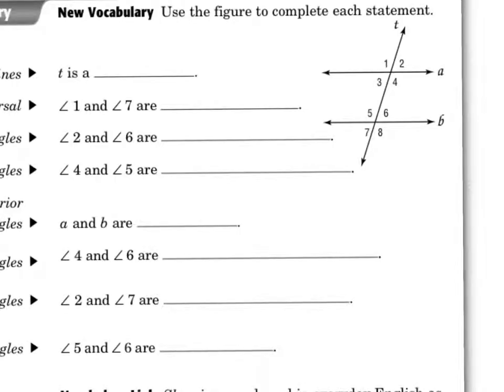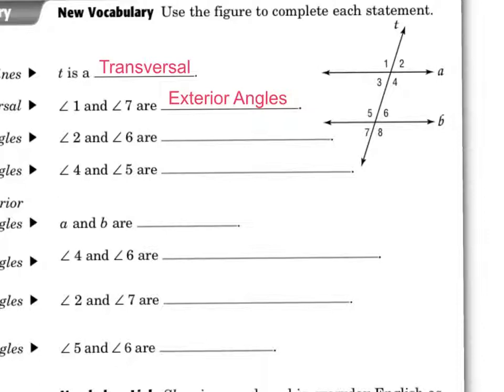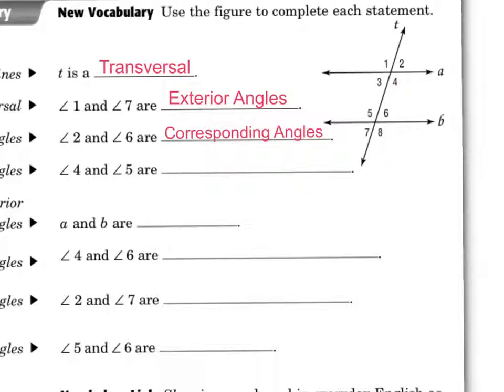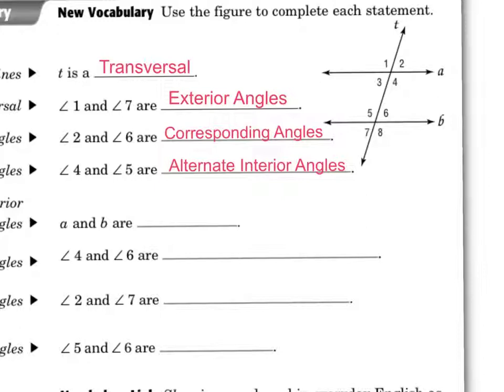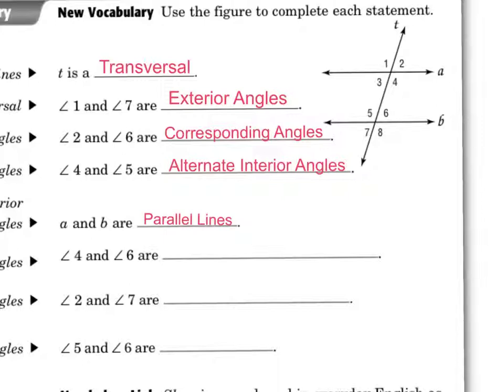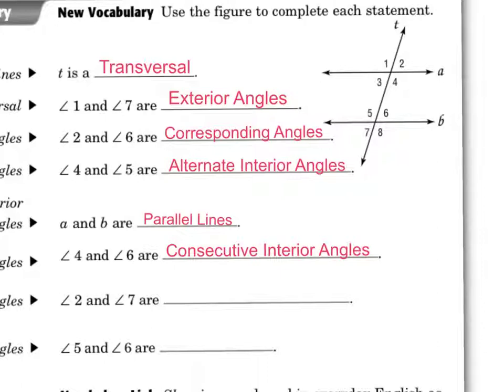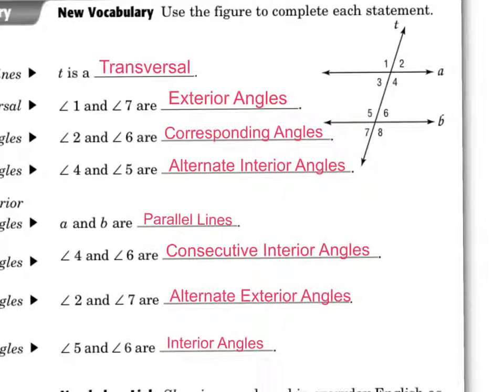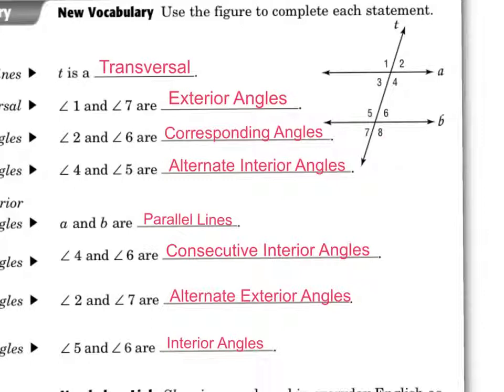Geometry 3.1 Parallel Lines and Transver